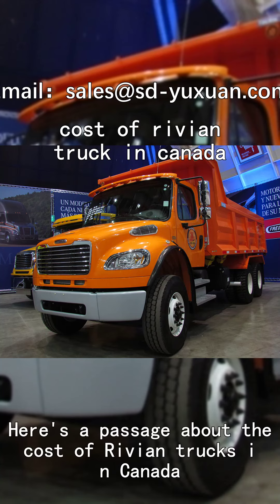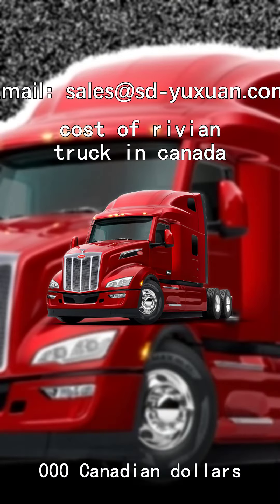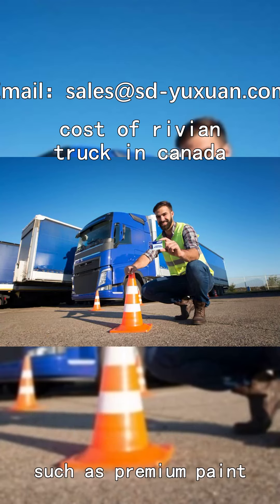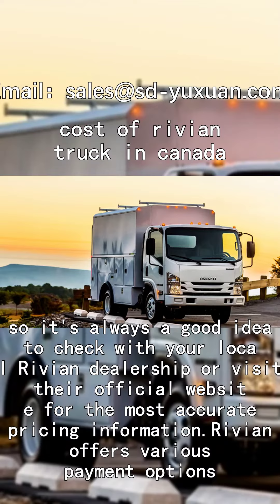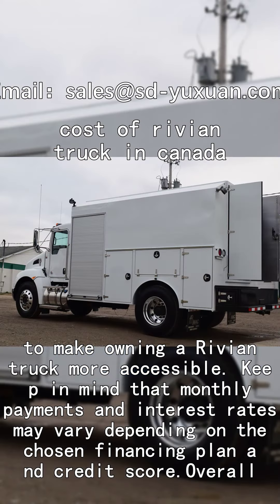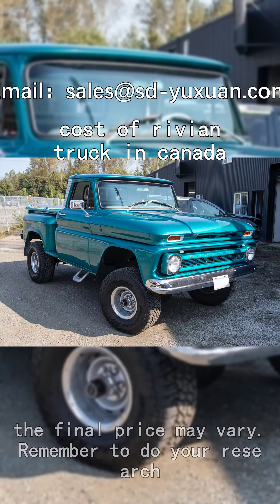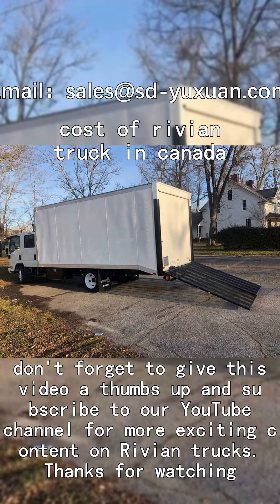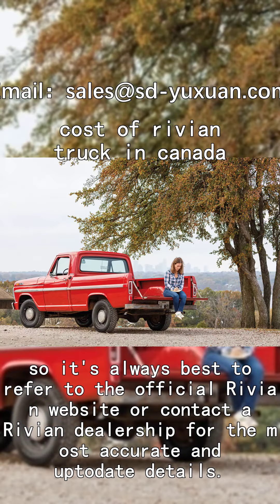cost of rivian truck in canada 10914